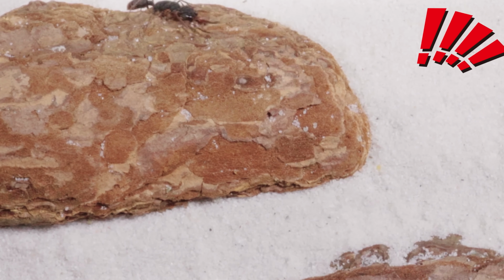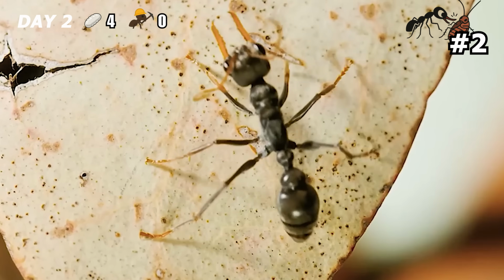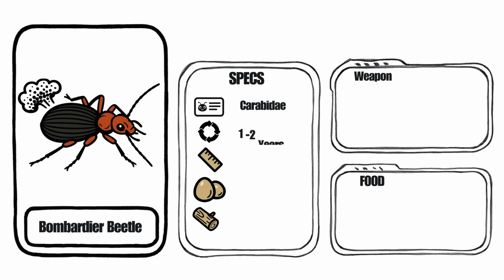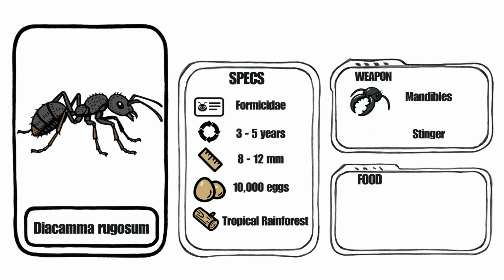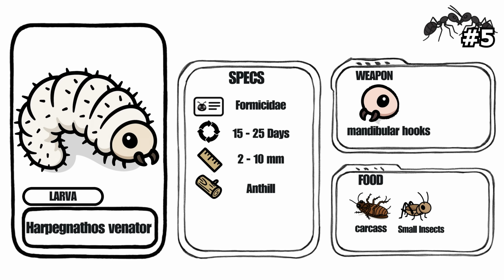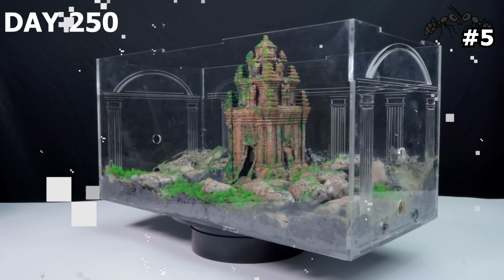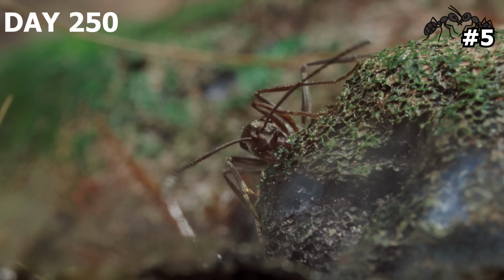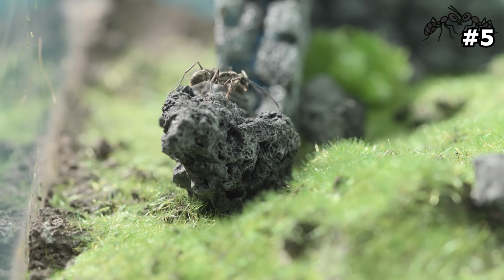Simulating 1,000 Ants And Deadliest Insects for 300 Days | 😱 ANTTREK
What happens when 1,000 ants must survive alongside the deadliest insects on Earth for 300 days? 🐜🔥
In this simulation, witness epic battles, clever survival tactics, and the rise of unexpected champions in the insect kingdom. From deadly predators to resilient ant colonies, every day is a struggle for dominance and survival.